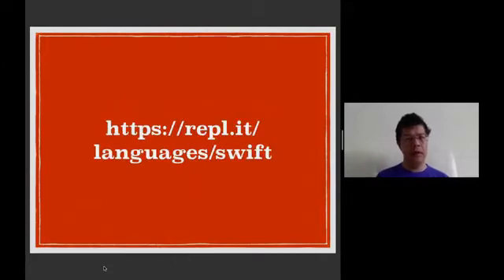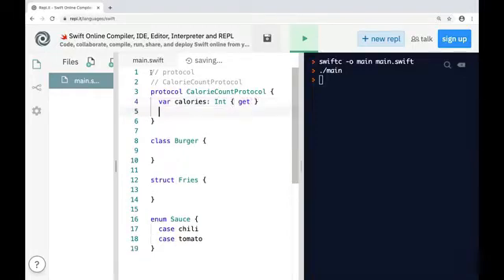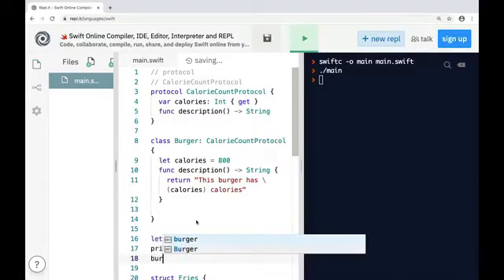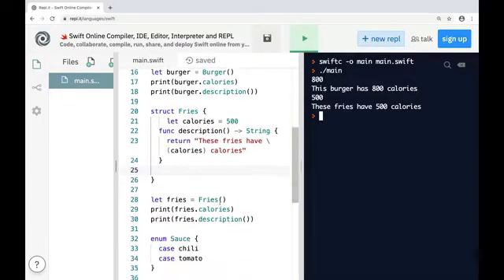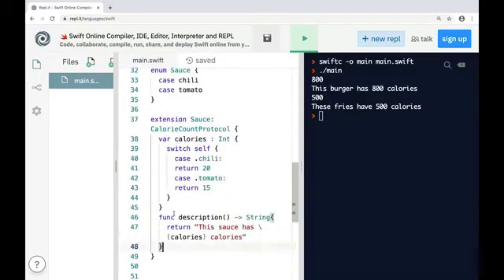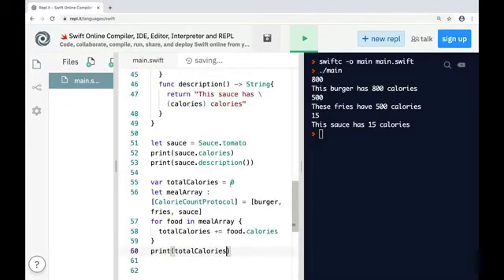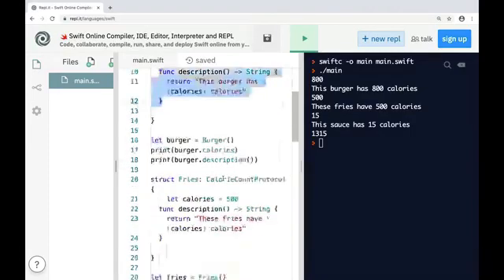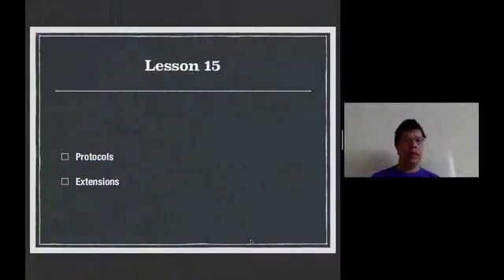Swift Programming for Beginners 15: Protocols and Extensions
In this lesson, you'll learn what protocols are, and how to use extensions to extend the capabilities of a class.